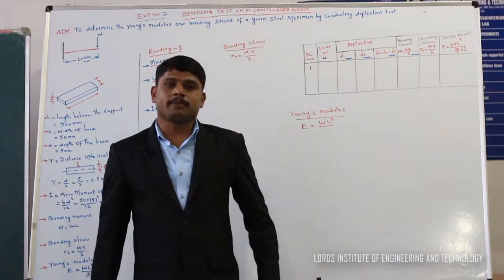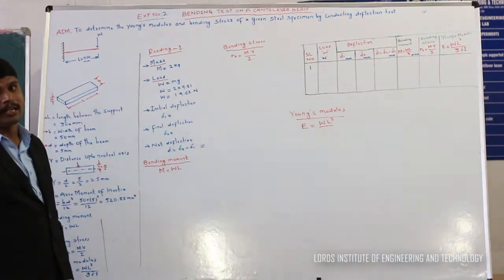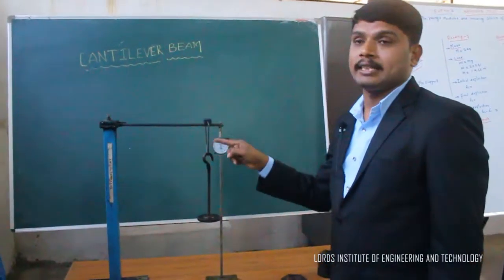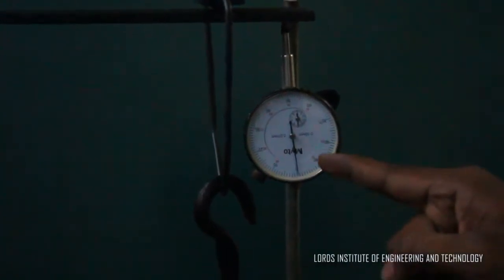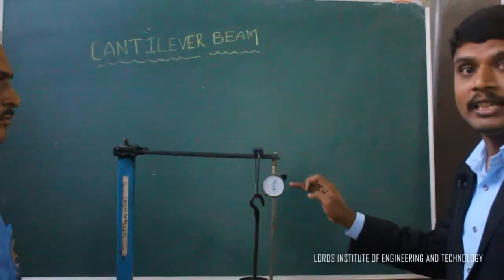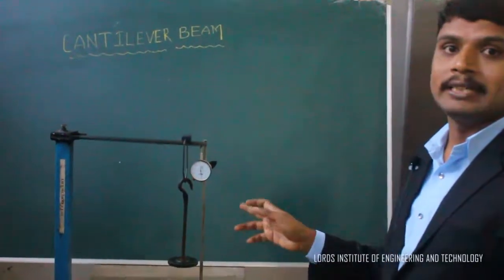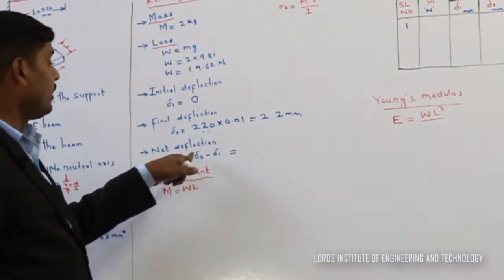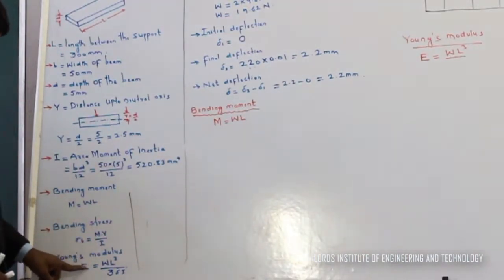Material Science Experiment-02 : Cantilever Beam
We performed this experiment in LORDS Institute of Engineering & Technology where we find good facilities and lab equipment.